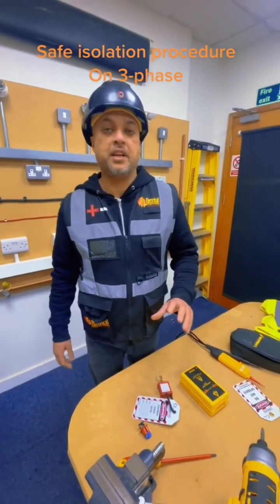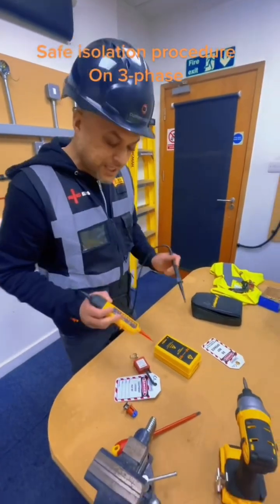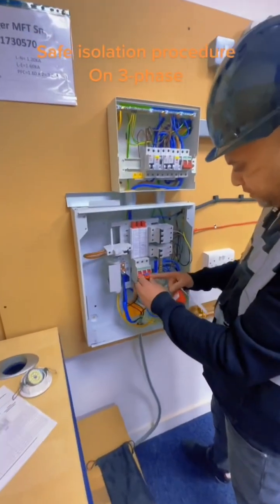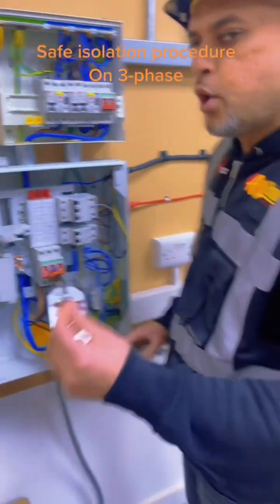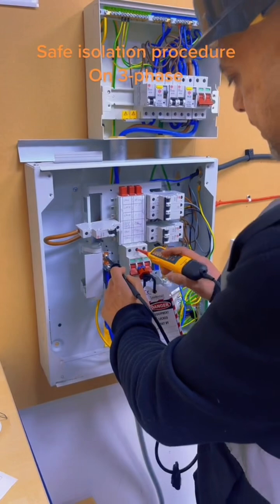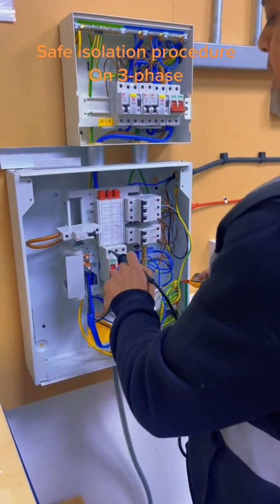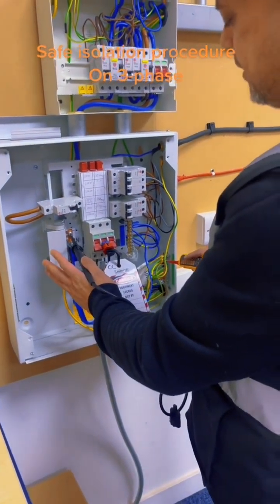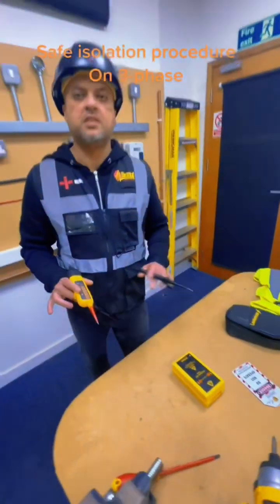Safe isolation procedure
Safe isolation procedure on a 3-phase board.